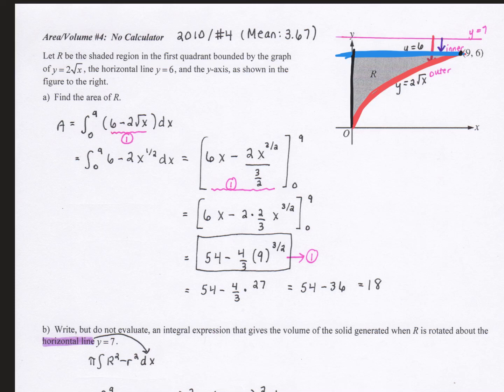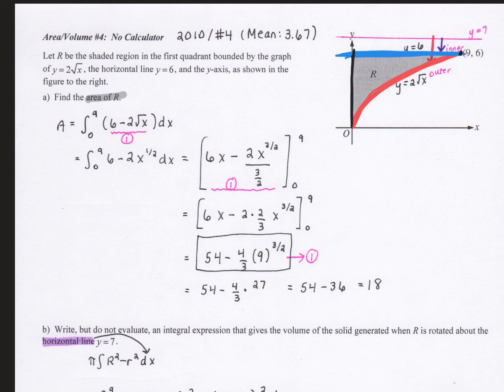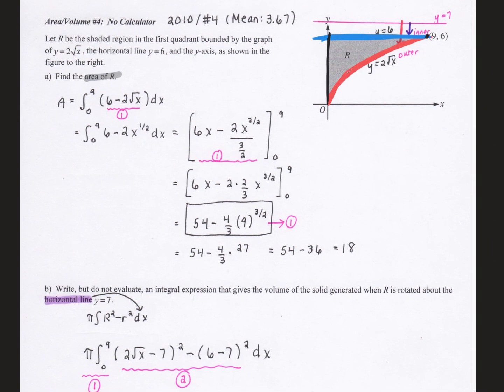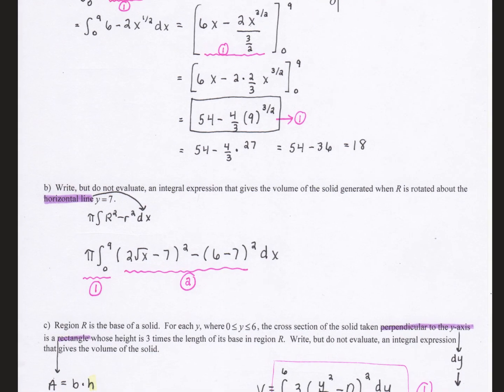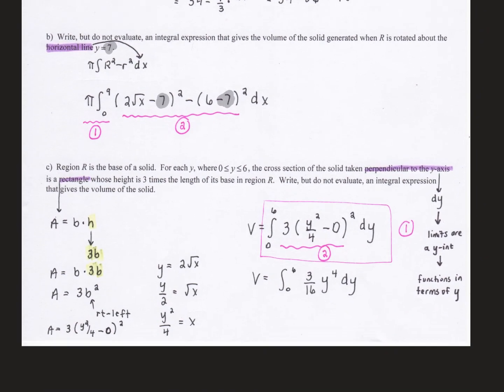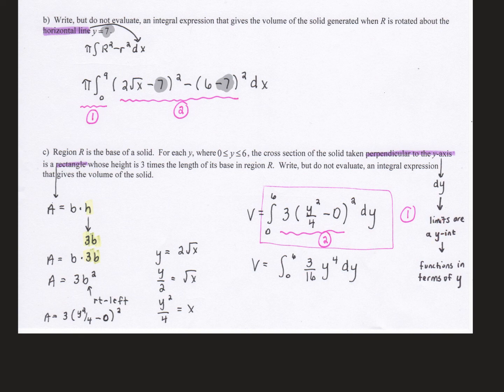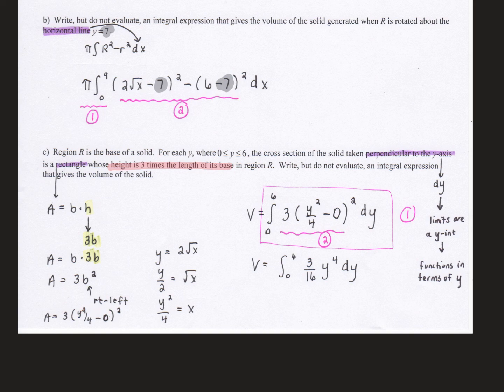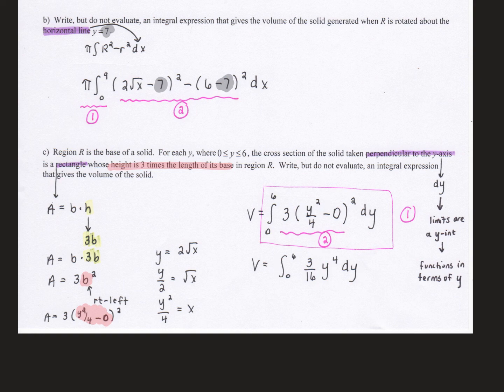Learning Calculus - REVIEW - #2 Area/Volume - FRQ#4